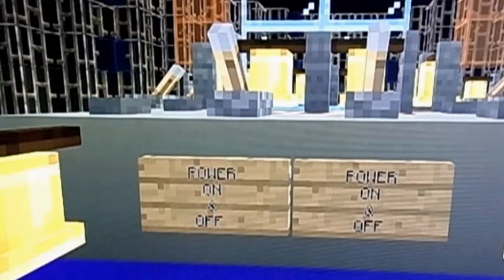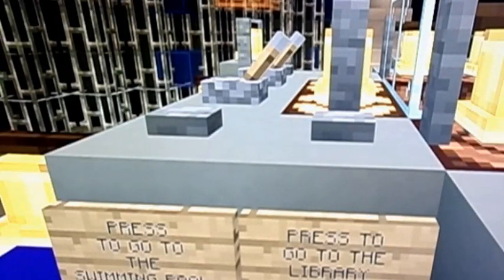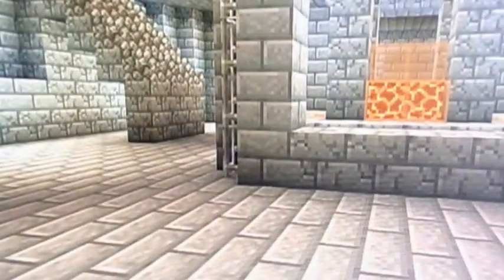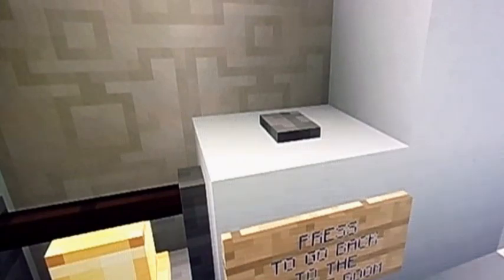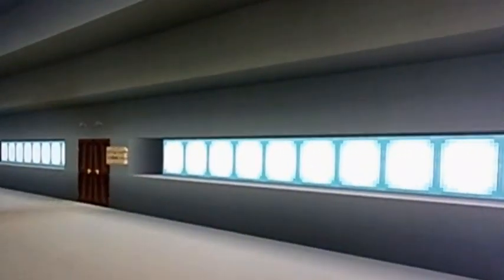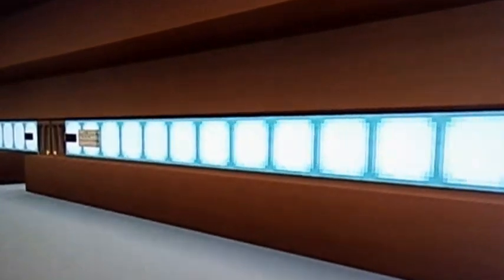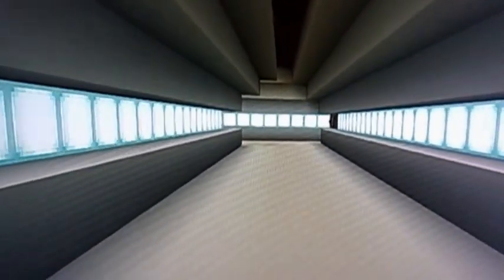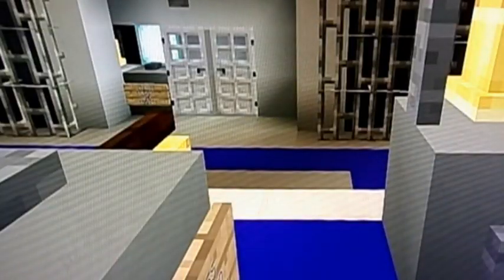Welcome To a Doctor Who Tardis Minecraft Tour 2019